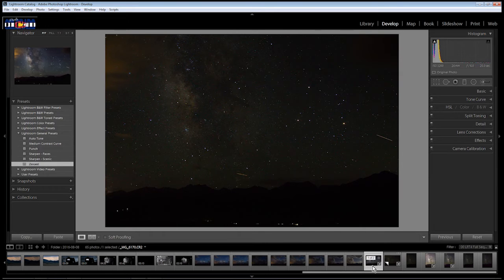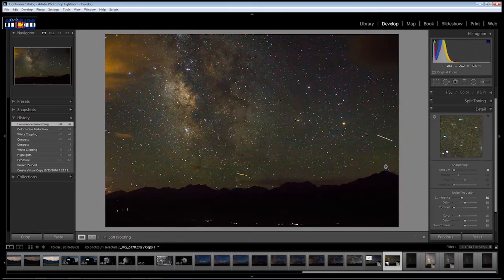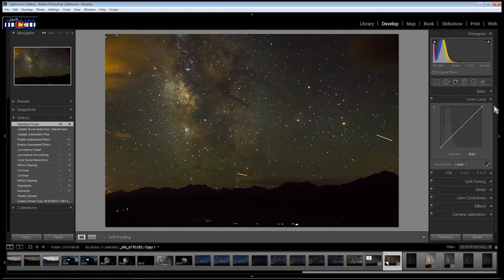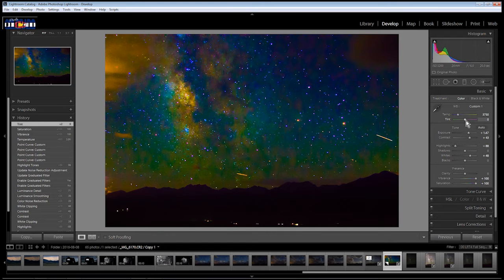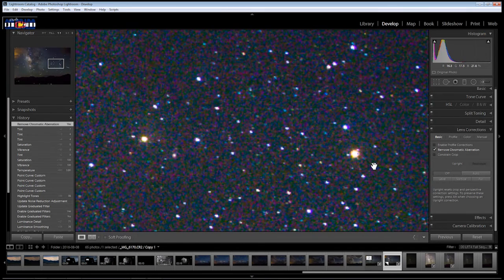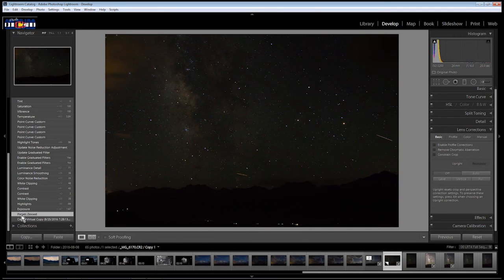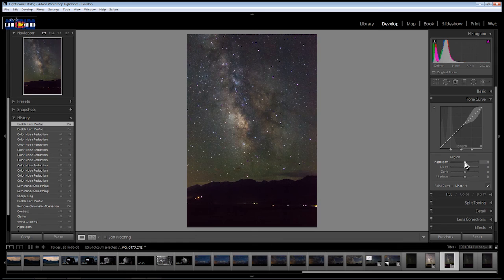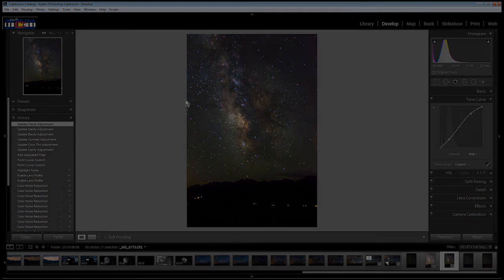Photographing the Milky Way Basics: Editing When shooting with Entry Level Camera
Finally to the Editing Part of the course starting with Lightroom then into Photoshop.